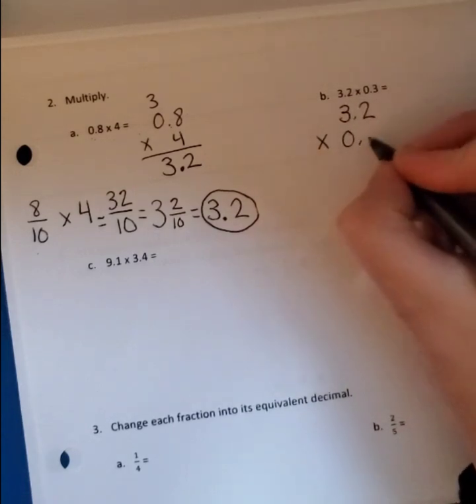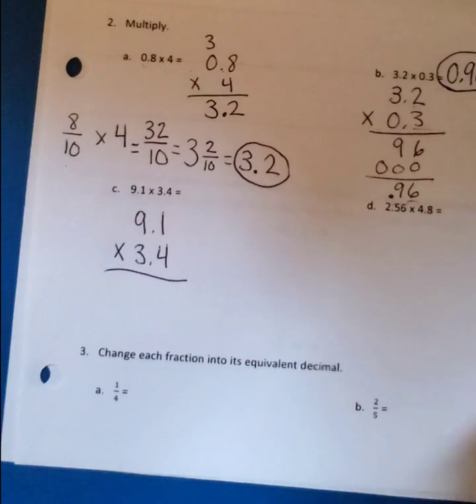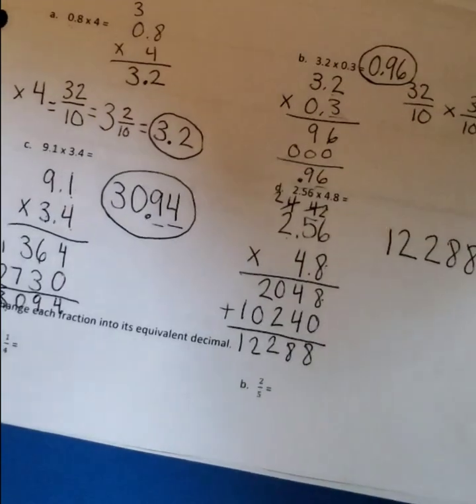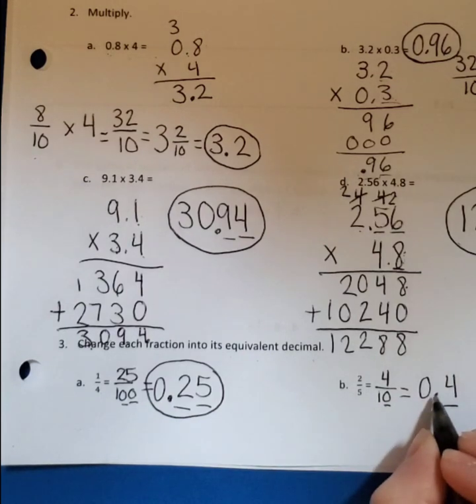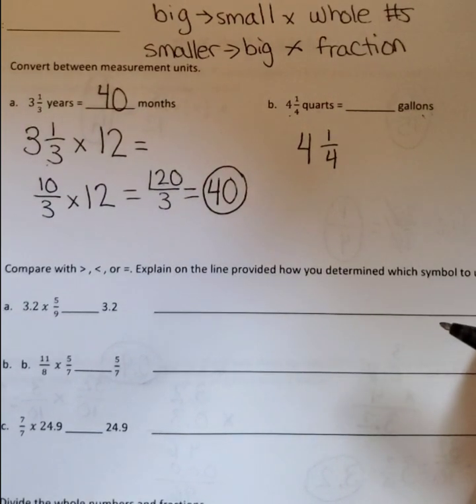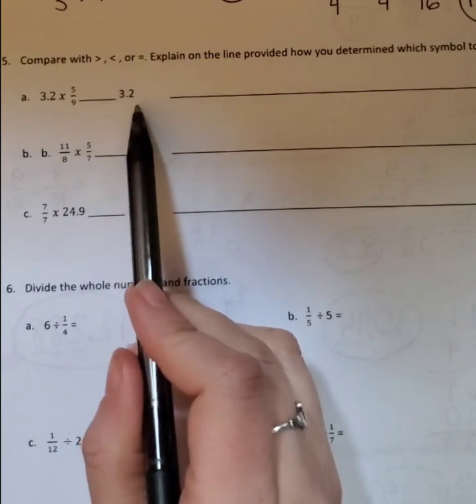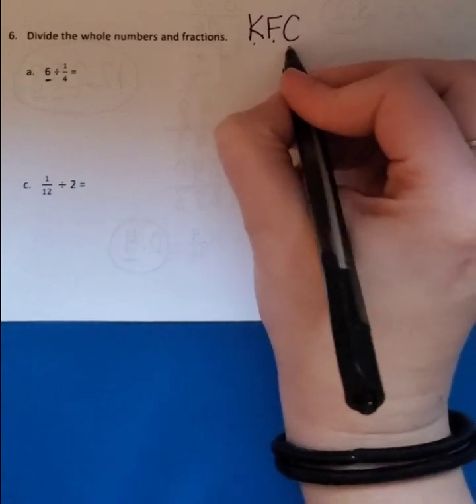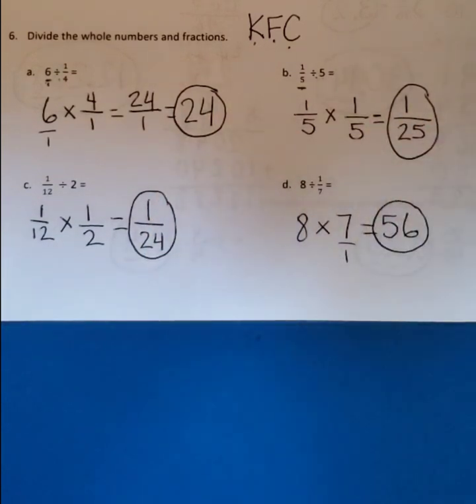Mod 4 Study Guide